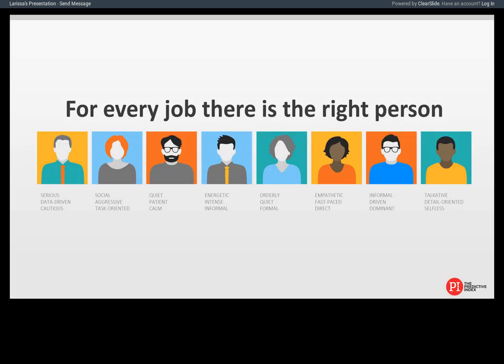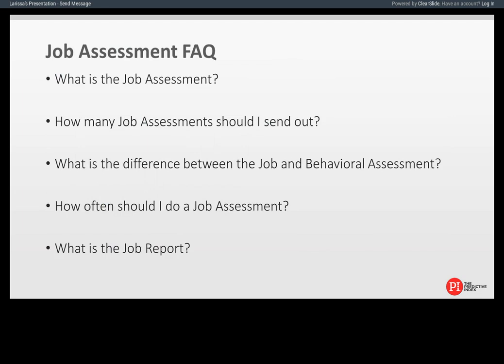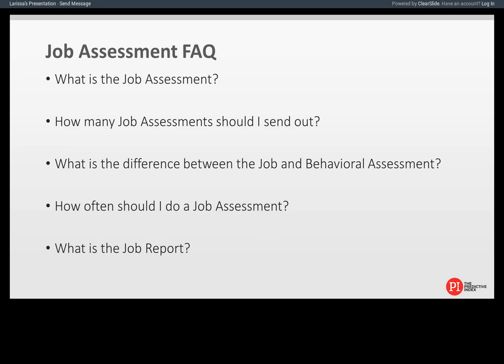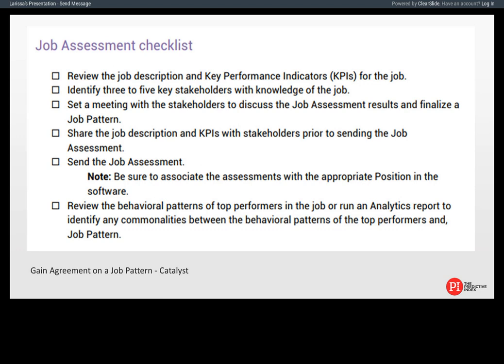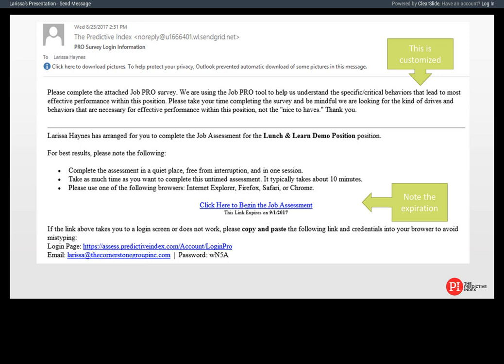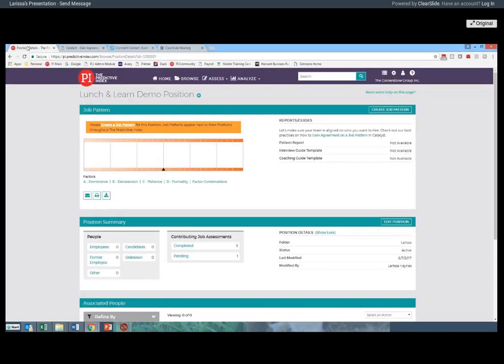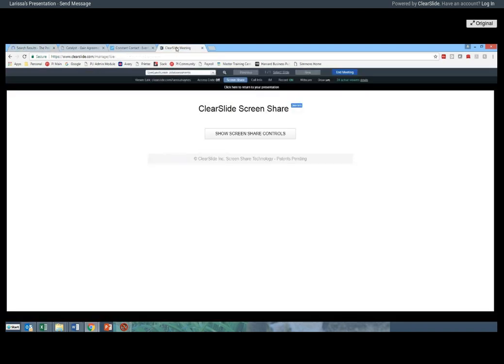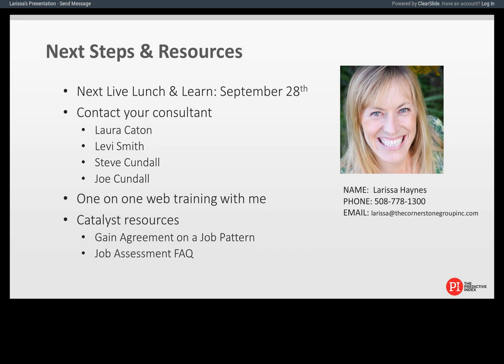August Lunch and Learn: Utilizing the Job Assessment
The PI Job Assessment is designed to capture the behavioral requirements of a specific role, while considering company culture and team dynamics.

Our lunch and learn walks you through the importance of building Job Assessments and the process of gaining agreement